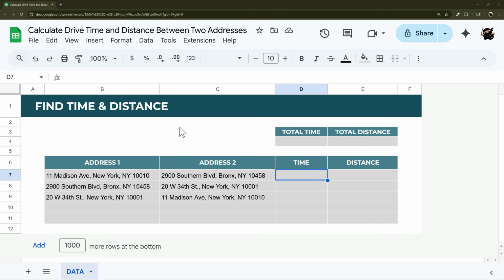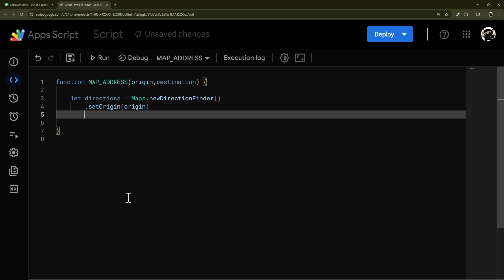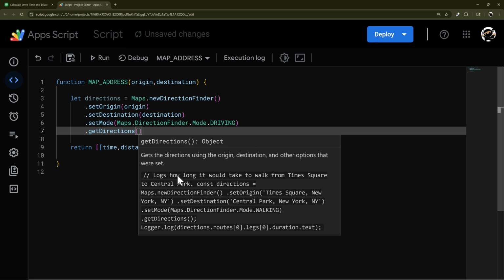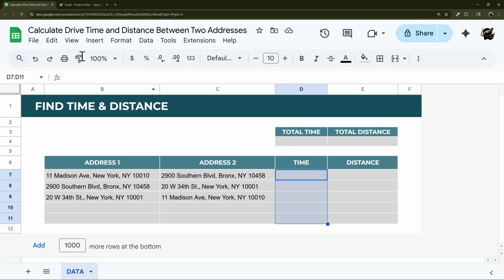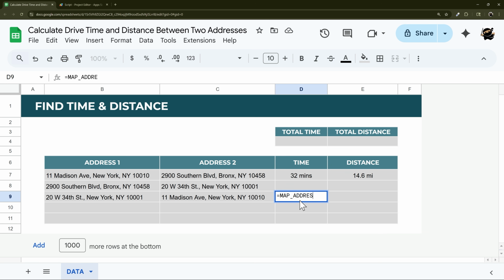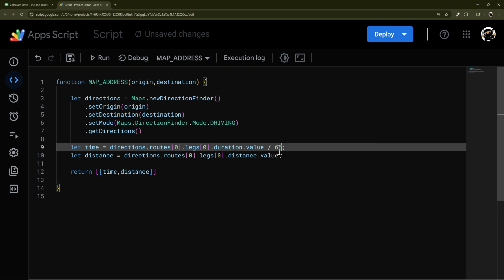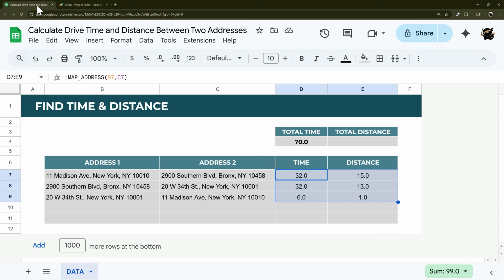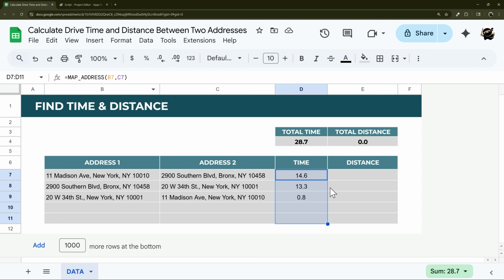🗺️ Get Time and Distance Between Two Addresses in Google Sheets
Today, you'll learn how to easily calculate time & distances between two addresses in Google Sheets with a custom function.

You can make a copy of the Google Sheet with the custom function